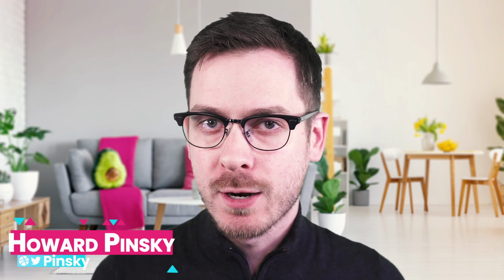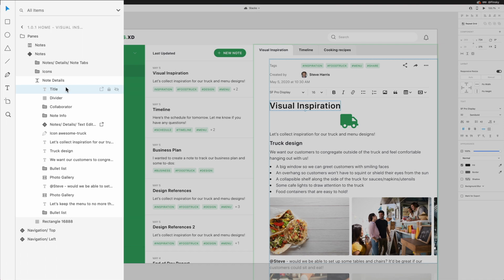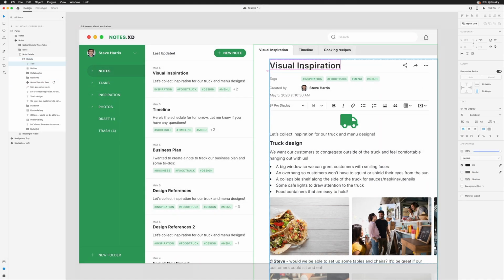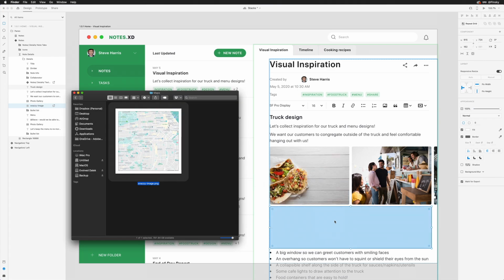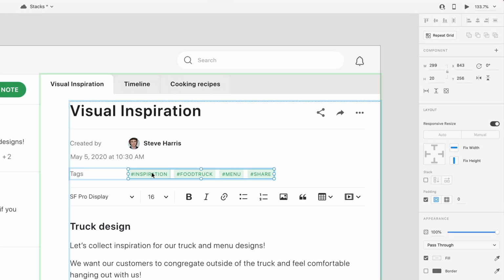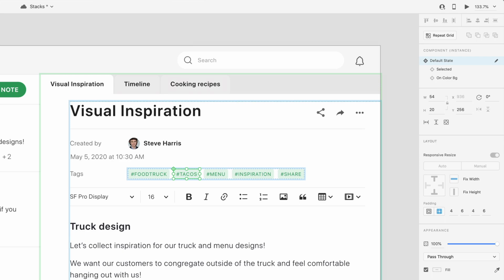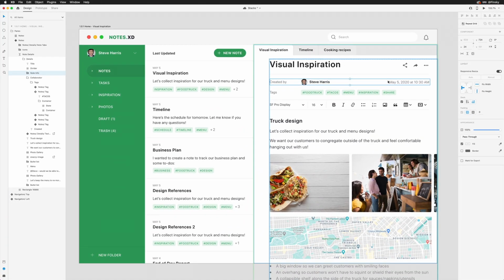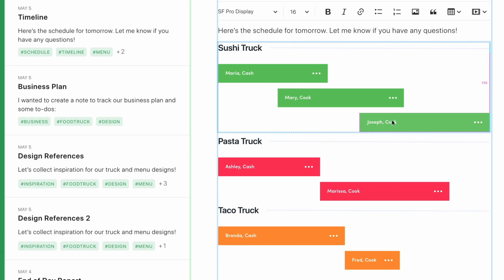NEW: Stacks in Adobe XD – Add & Rearrange Content QUICKLY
Using Stacks in Adobe XD, you’re able to add, remove, and rearrange content quickly and efficiently within your complex designs. You can even nest Stacks within stacks to speed up your designing even more.

Dribbble!